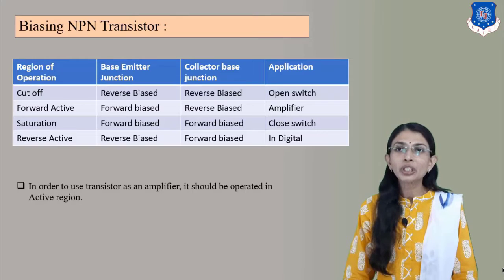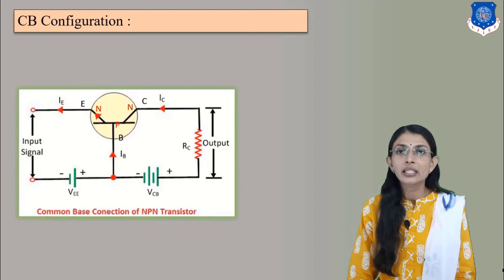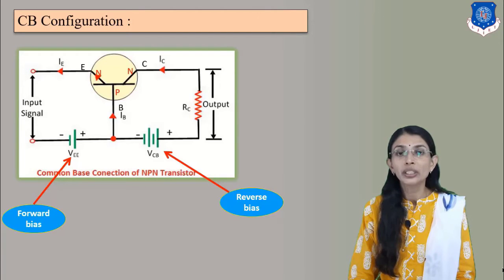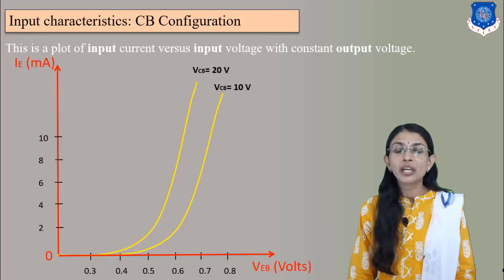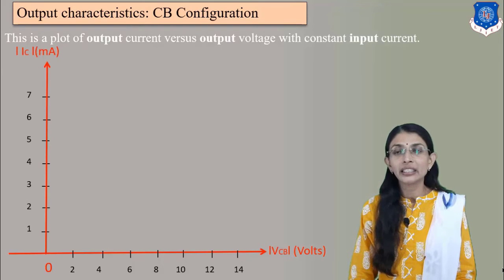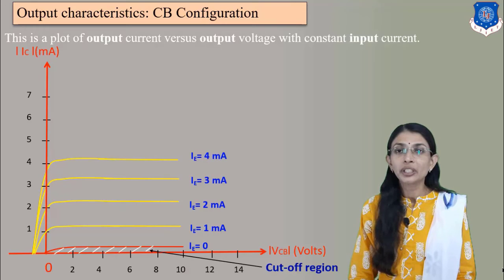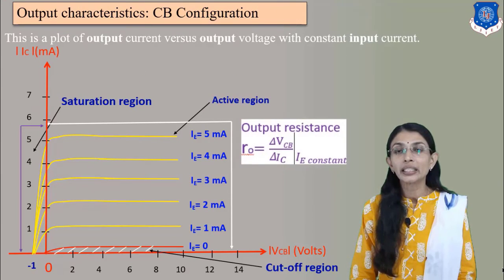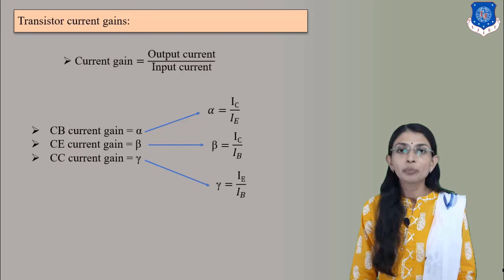Lec-15_CB Configuration I Basic Electronics I First Year Engineering